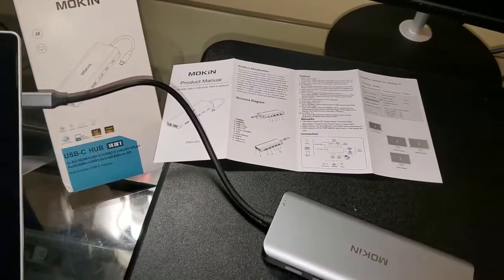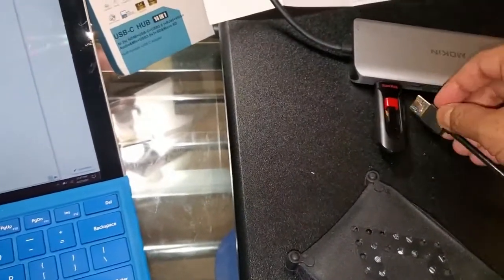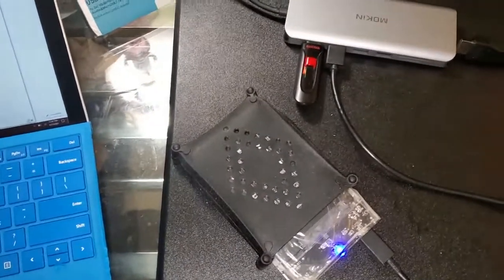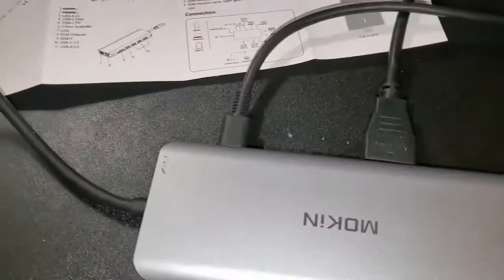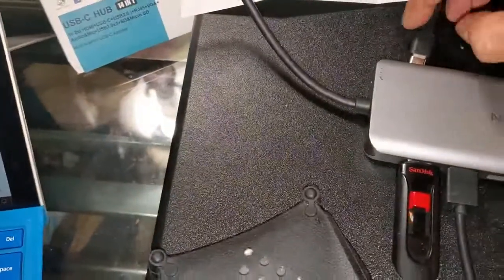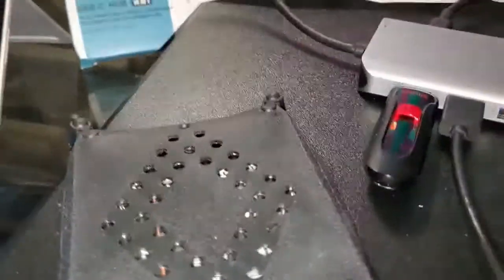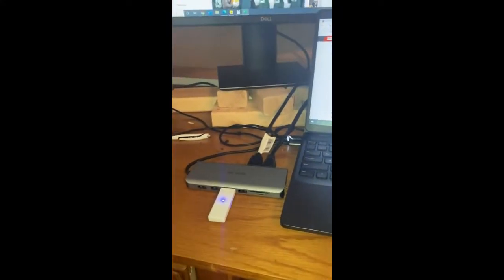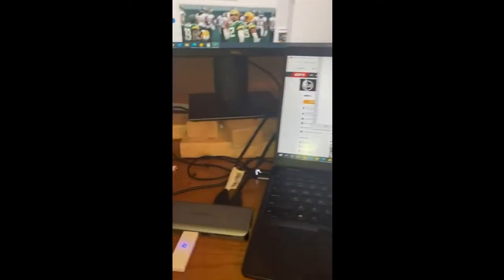MOKiN USB C Docking Station Dual Monitor Review | 14 in 1 USB-C Laptop Docking Station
USB C Docking Station Dual Monitor, MOKiN Laptop with 2 HDMI, VGA, 3 3.1, 2.0, PD Charging, Ethernet, Audio&Mic for Dell XPS/Steam Deck/HP/ASUS/Lenovo ThinkPad/Surface

Review of MOKiN USB C Docking Station Dual Monitor

The USB C Docking Station Dual Monitor by MOKiN is an ideal solution for those looking to extend the power of their laptop. With its Dual Monitor display and a variety of ports, it can easily replace your laptop's limited connectivity options. When I initially looked for a device that could maximize the potential of my laptop, this was an obvious choice and for the past 5 months I have been using it, I am happy to report now that it performs as advertised.